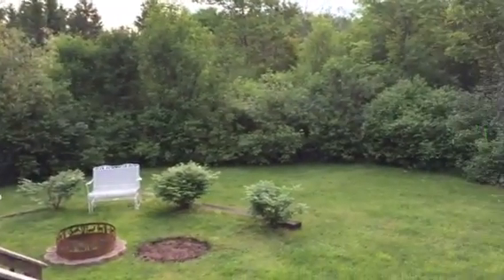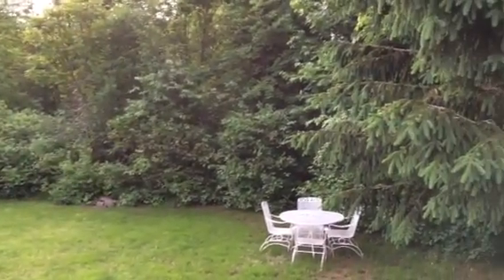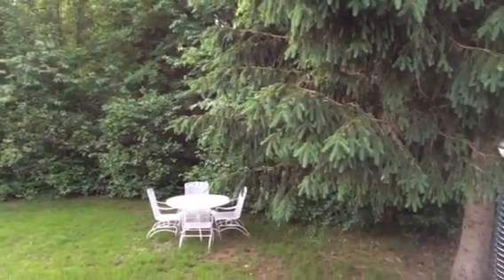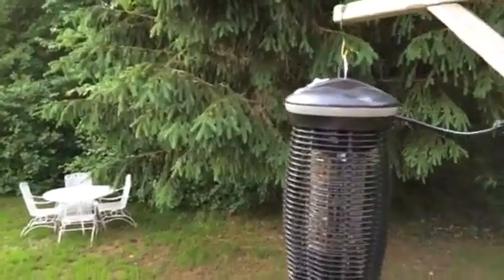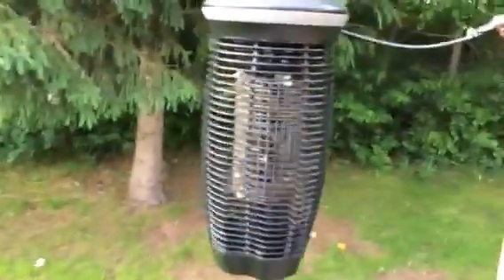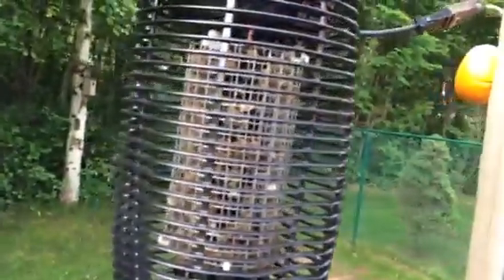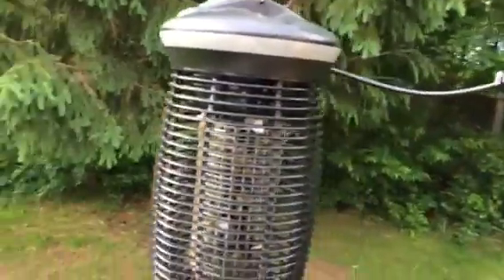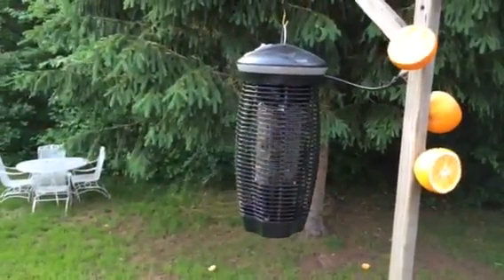Stinger Works!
In just the first night our new "Stinger" killed countless Mosquitos...